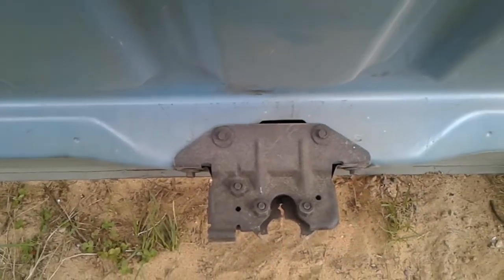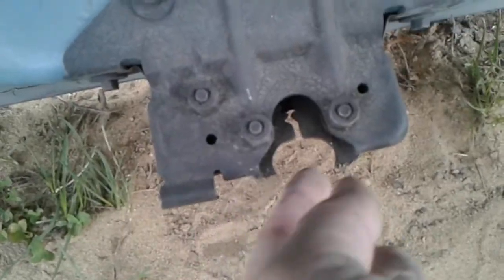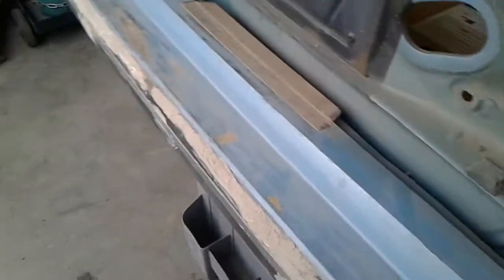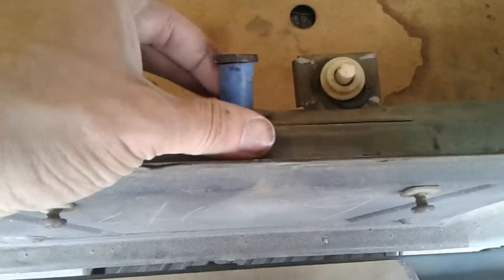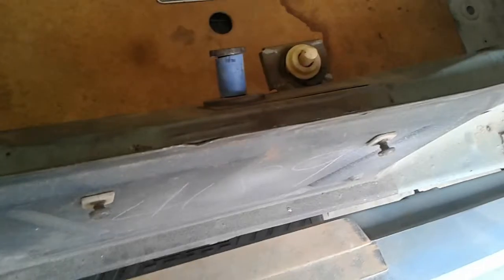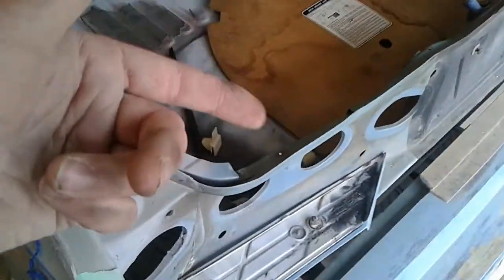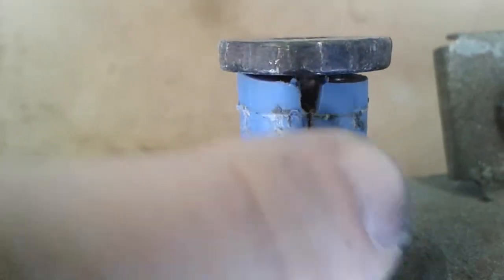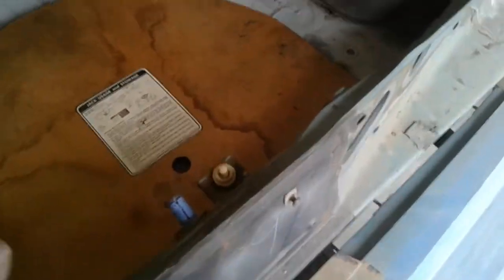Clever Cheap Door/Hatch Striker Pin and Bolt Fix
I demonstrate this great easy and affordable trick to fix car door and hatch latches and their striker pins/bolts on my 1982 Ford EXP but you can use it on any car(s) you need!

This works great on my EXP/LN7 hatch but isn't necessary for the front doors.